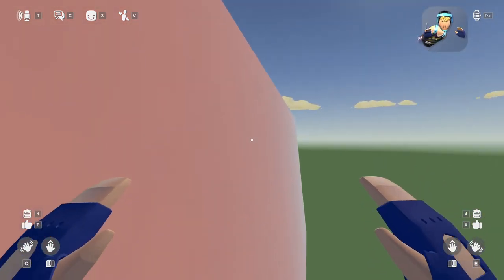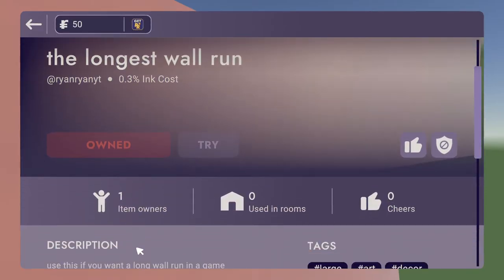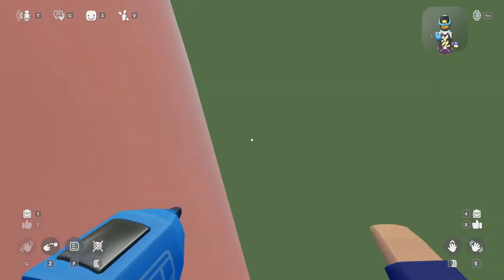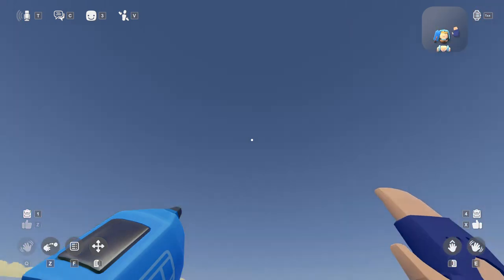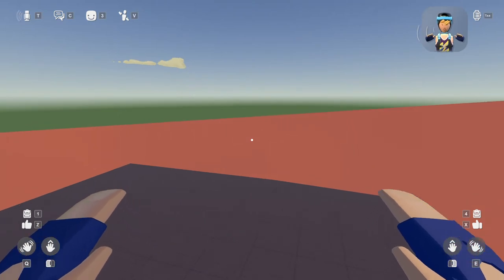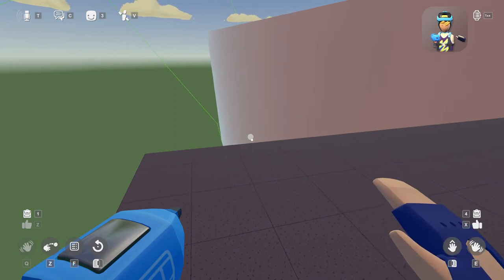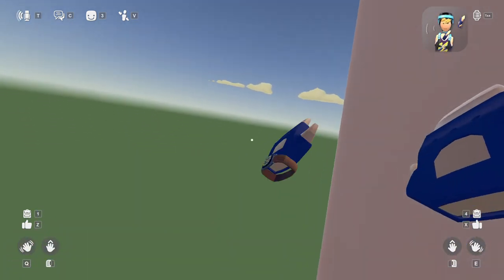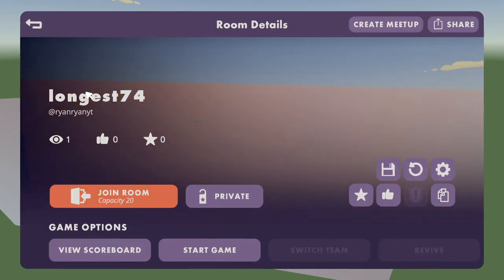Rec Room - longest wallrun ever!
room name: longest 76